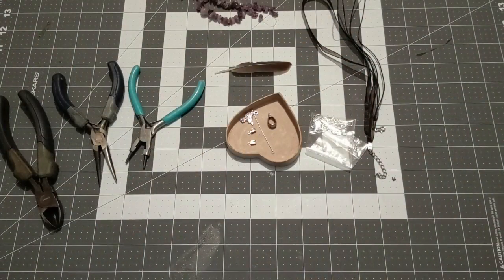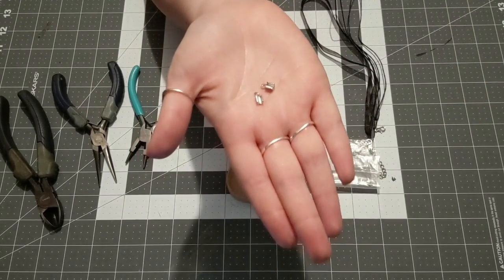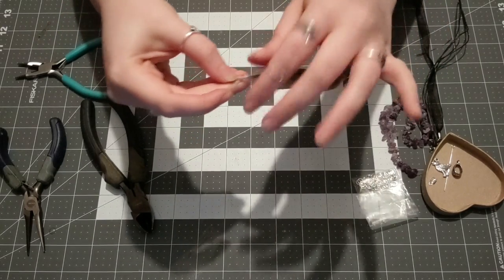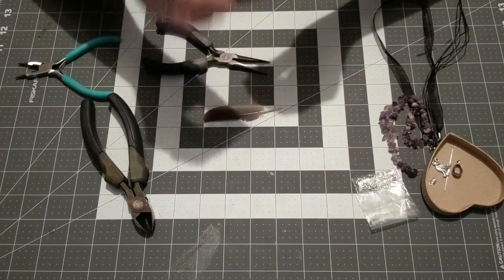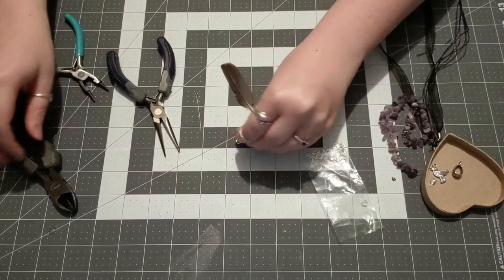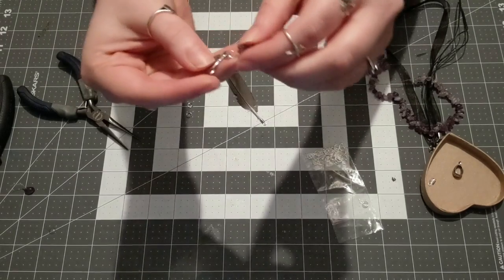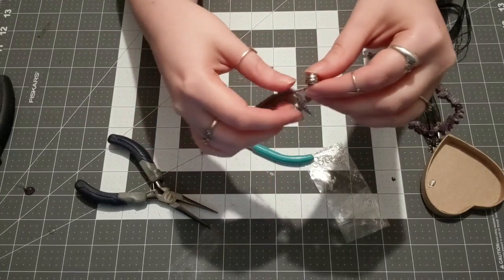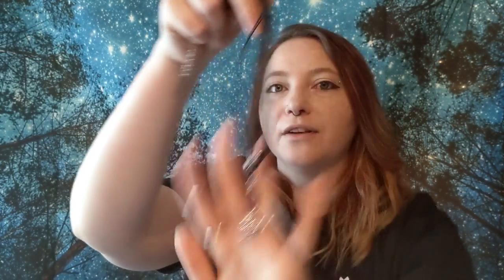DIY Feather Message Charm Necklace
Hello, All You Lovely People! I hope you are having a ​great week and getting through this Hump Day! We have a short and fun craft for today, it is the Feather Message Charm Necklace. I know I have made necklaces on here before, but this was a little witchy and different. Plus we haven’t made to many charms on here.

Feather meanings if you find a feather:
Black & White: Change is coming your way
Gray: Peace is coming after a storm
Blue: Your psychic abilities are starting to grow,
White: You ancestors are close by or your angel is close
Yellow: Letting you know you made the right choice
Pink: Love is coming your way
Green: A loved one is healing
Red: A spiritual gift will appear
Brown: Judgement is clouded, wait
(*Note: this is just the lore that I have been taught. It could be different for you or may not even be true, but it is fun to think about and hope for.)

What you need:
Feather
Jewelry Crimps
Jump Rings
Eye Pins 1”
Chain or cord necklace
Charms and stones of your choice (I used a crow charm and amethyst stones)
Wire cutters

==Read Below==

***Credit for music: iMovie app and Ross Bugden

---**Follow Us**---
Remember to check us out on:

---**Channel Updates/Show Times**---
Monday: Vlogs and Haul videos
Wednesday: Craft Videos

---**Awesome Makeup Subscription**--
Yes, Oh Yas! If you are looking for some new and awesome makeup, just follow the link:

---**To do business with us**---

**If you would like to send stuff our mailing address is:
   Nine Divines Crafts
   5011 Crowder Rd
   Kinards, SC, 29355
(Note: Please mark as a gift)